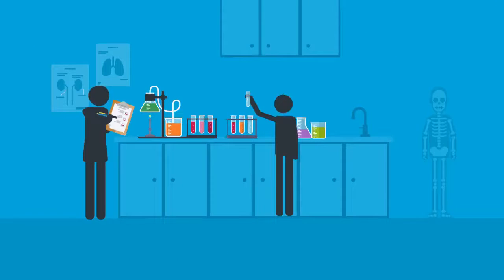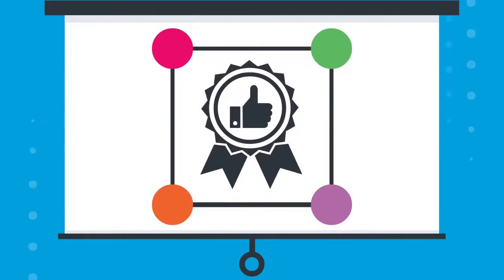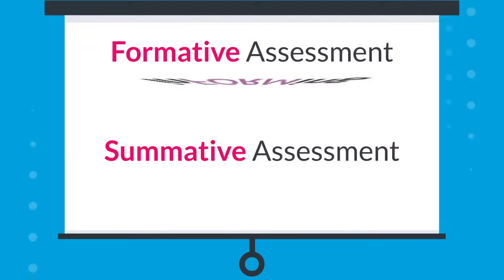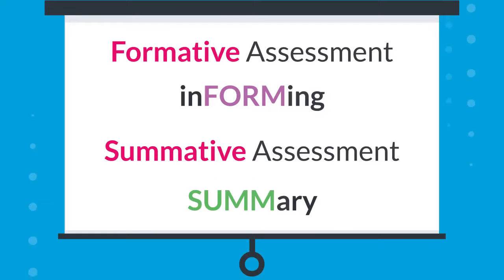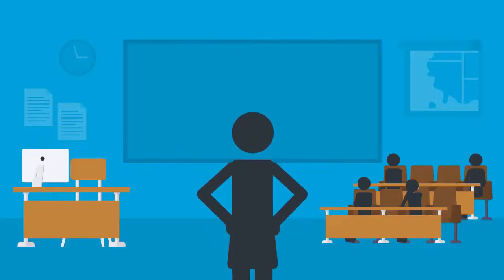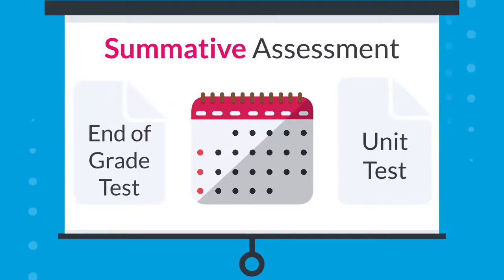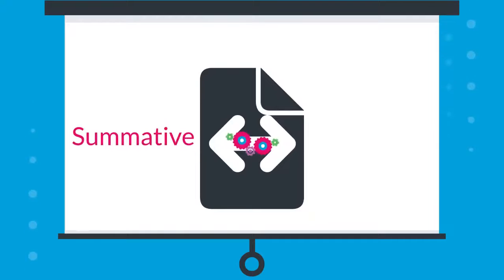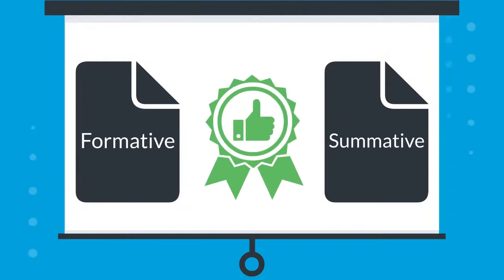Formative and Summative Assessments Trim